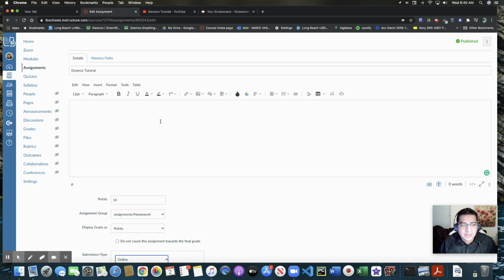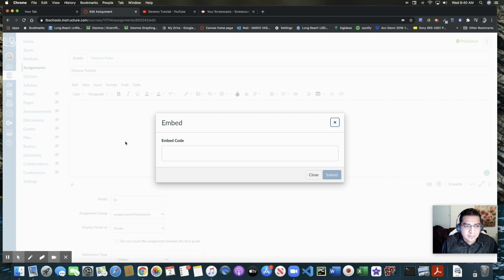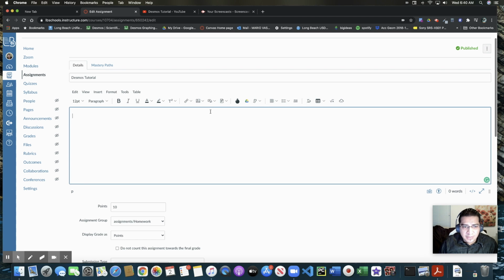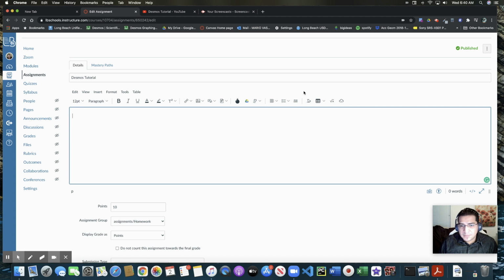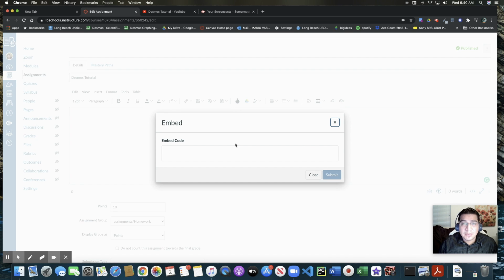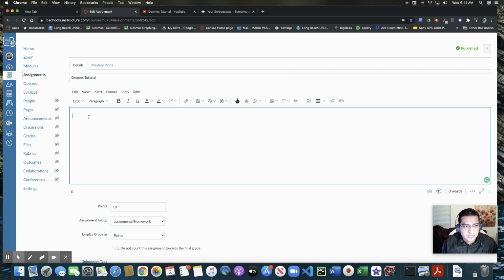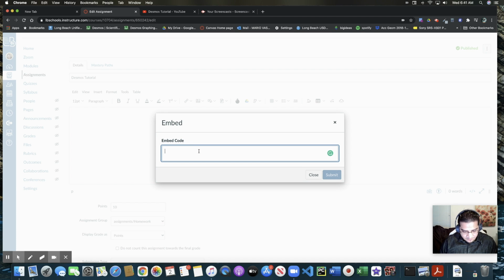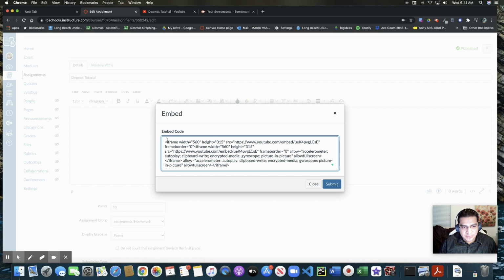How to Embed a YouTube Video in Canvas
Embedding a Video keeps students in Canvas rather than sending them to YouTube.